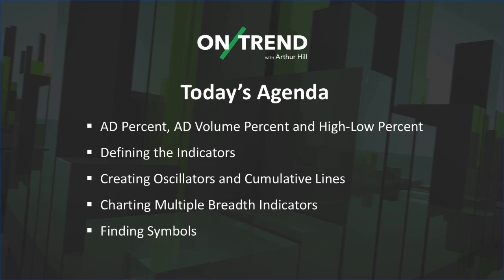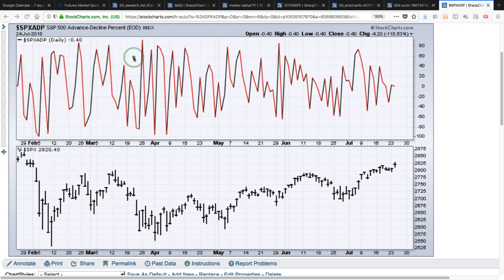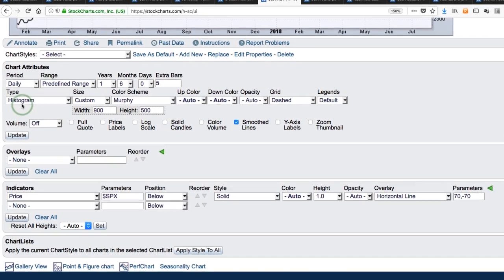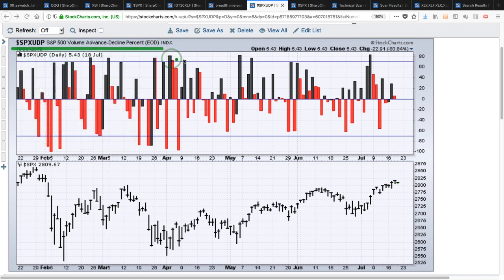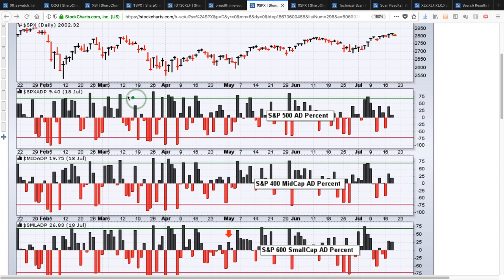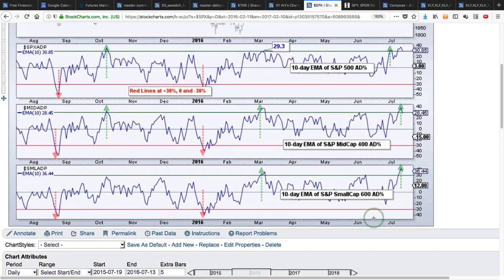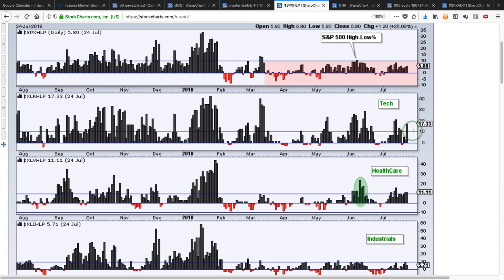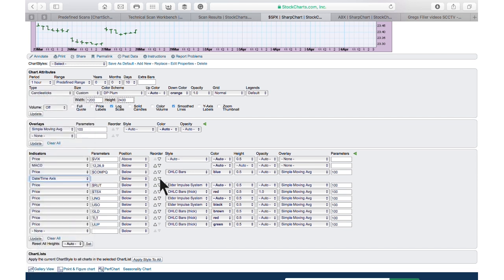Arthur Hill: Breadth Indicators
Arthur Hill walks us through Breadth indicators, including:
AD Percent, AD Volume Percent, and High-Low Percent;
Defining the indicators;
Creating Oscillators and Cumulative Lines;
Charting Multiple Breadth Indicators;
Finding Symbols.